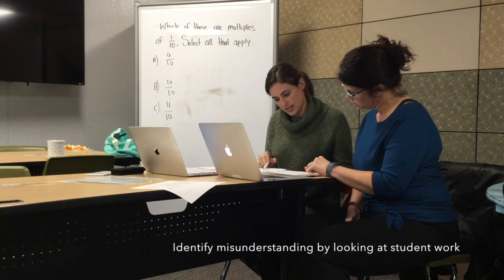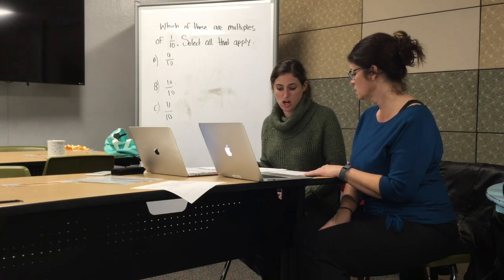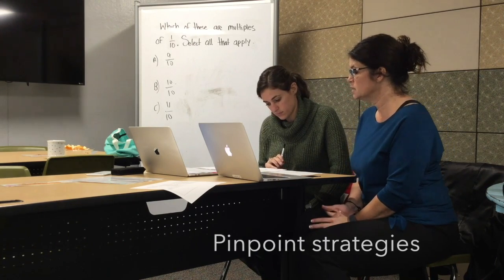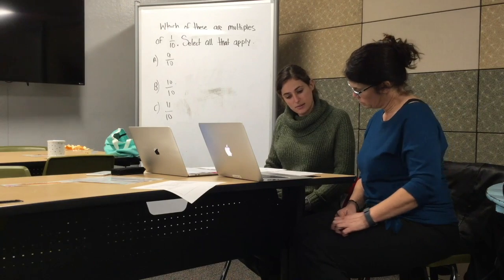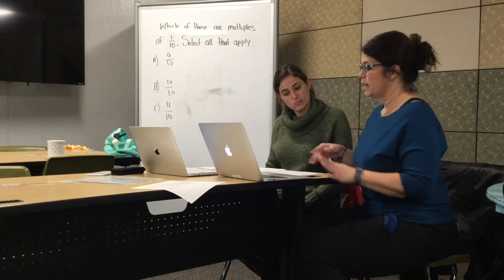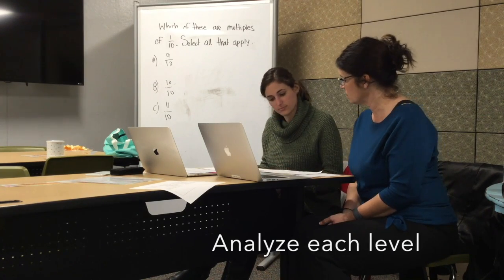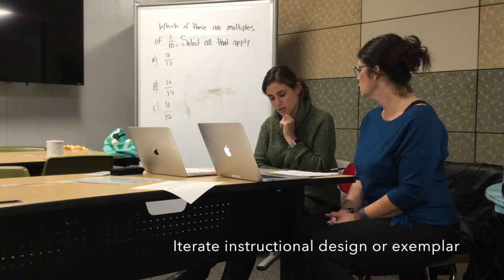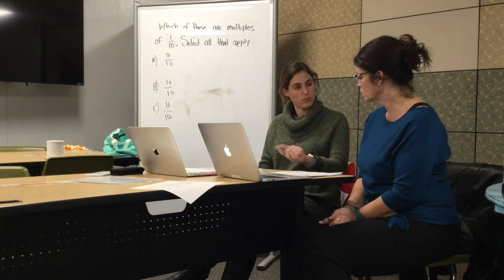DDI: During Meeting